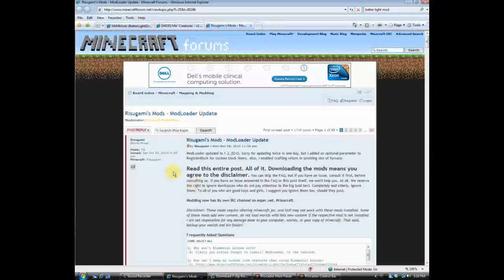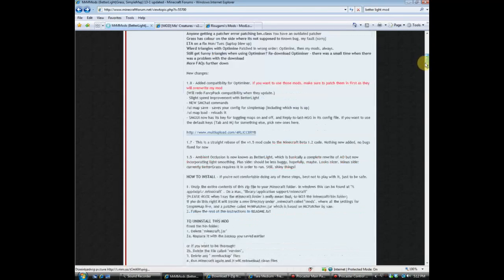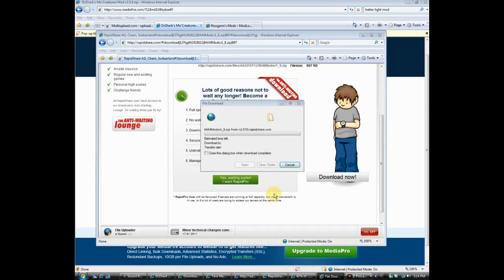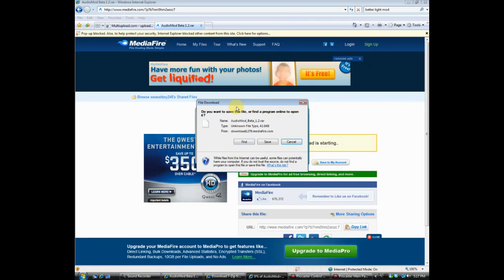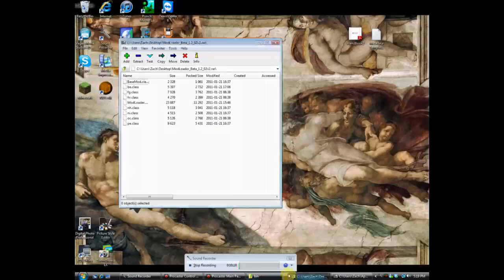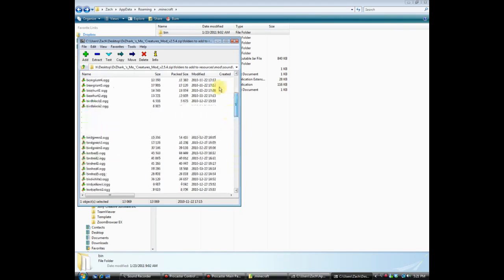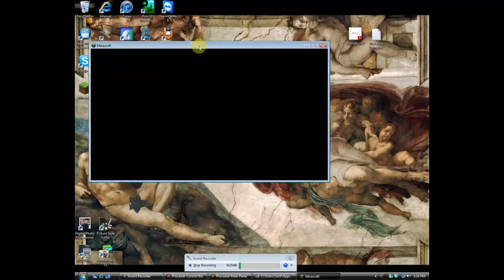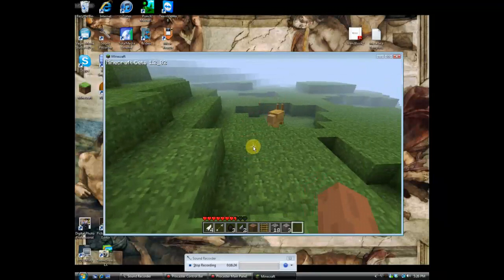How To Install My MineCraft Mods: The Easy Way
FOLLOW THE DIRECTIONS! Also, WinRAR might not compile the programs right. You might need to Download 7 Zip anyway.

Also, I take no responsibilty for you messing up your computer and your minecraft. It's not my fault you can't follow directions. :D